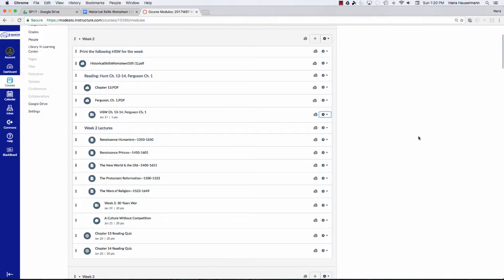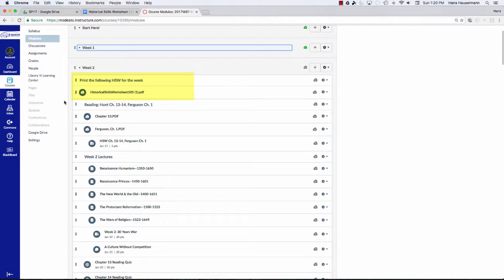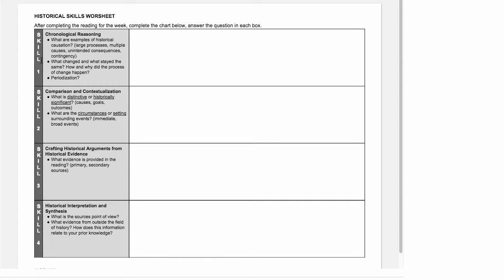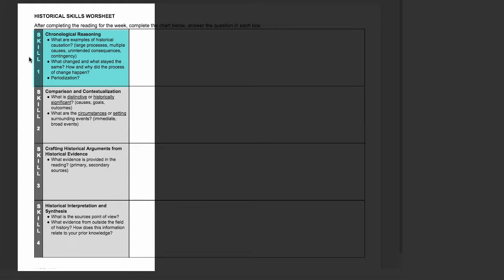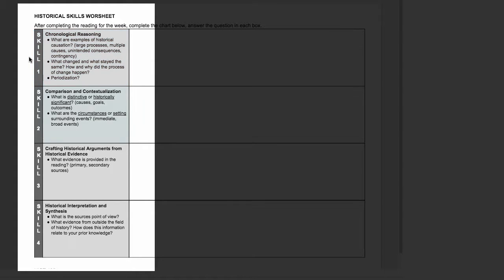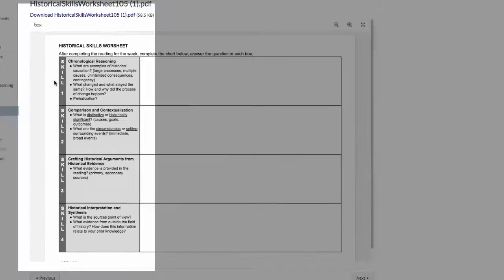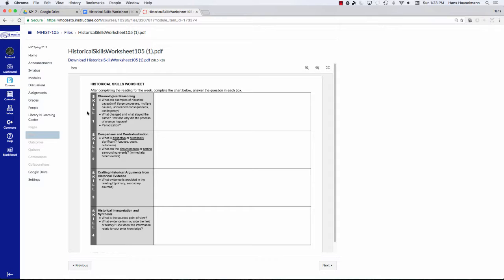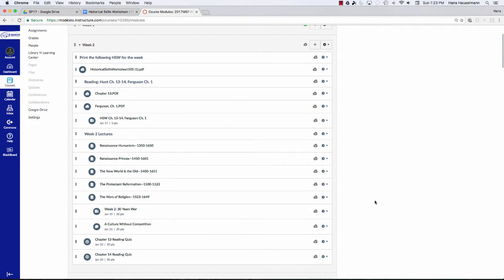Hist 105 Week 2